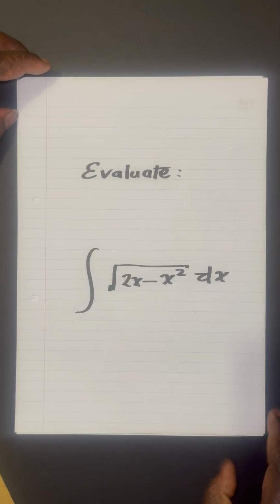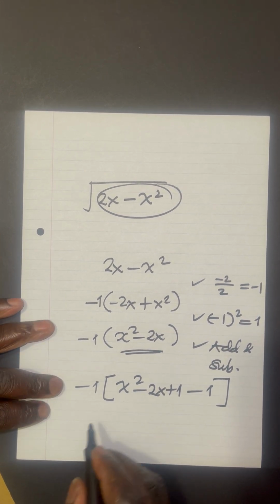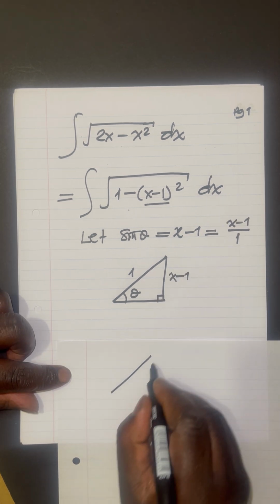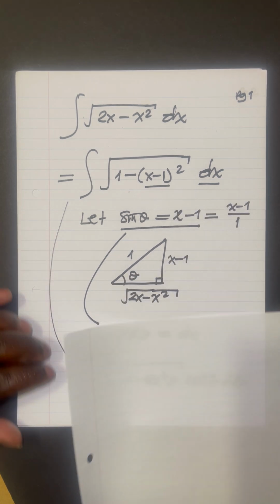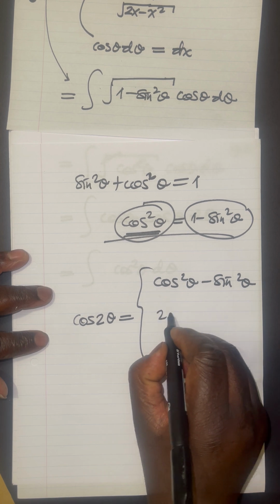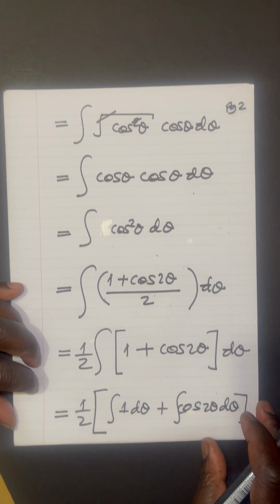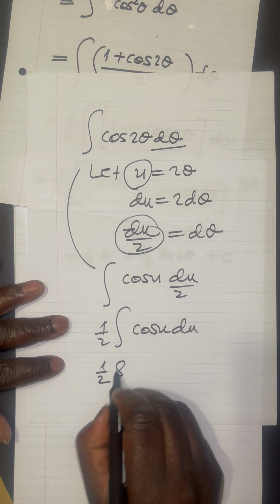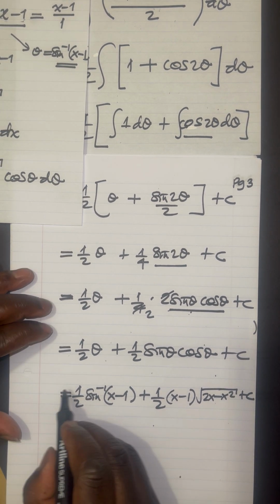How to integrate the square root of a quadratic function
Advanced Trig. Substitution Techniques